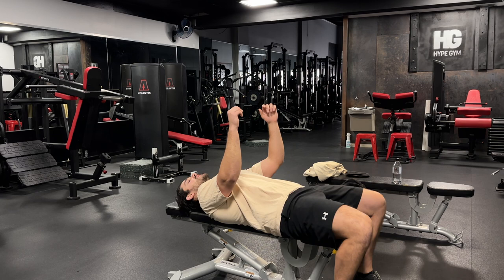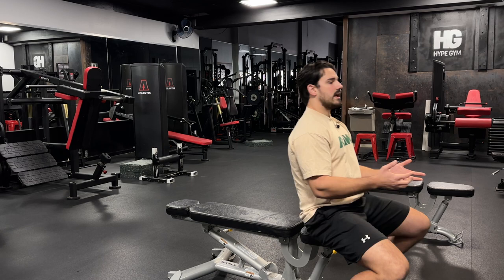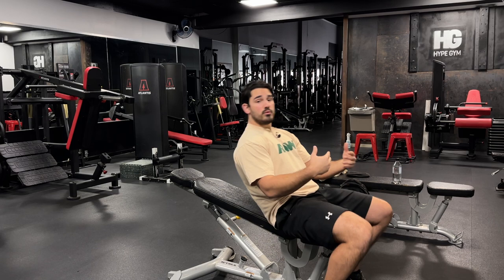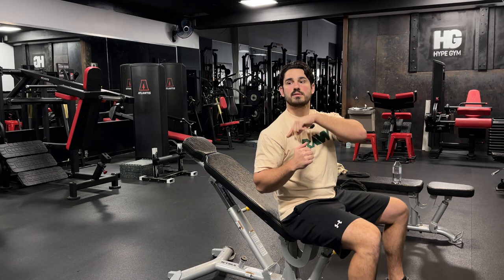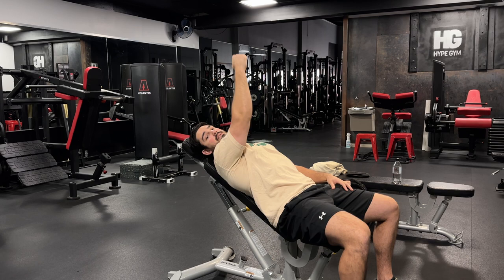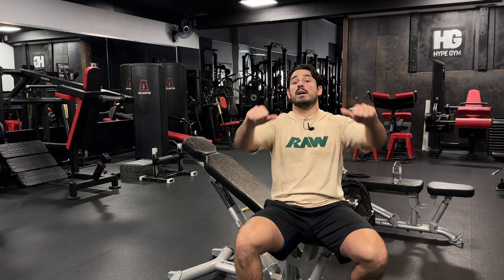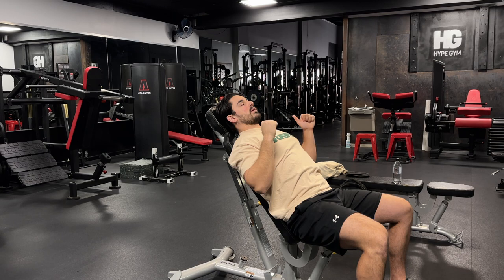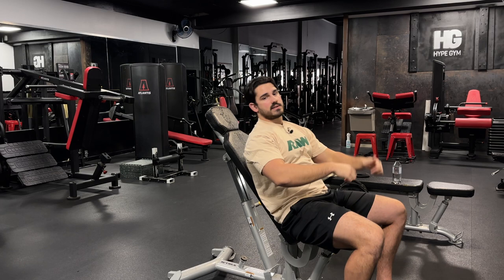What Bench Angle is Best For Pecs?